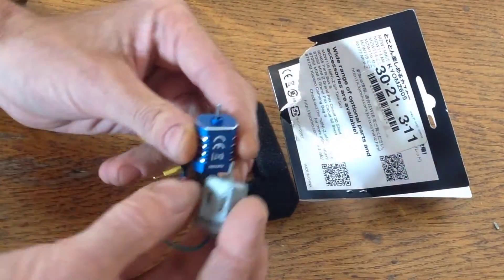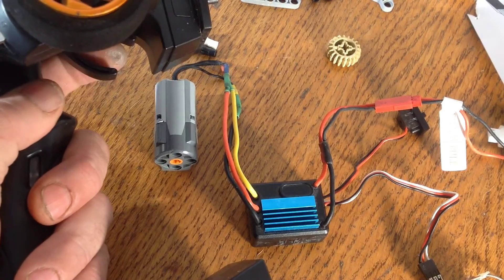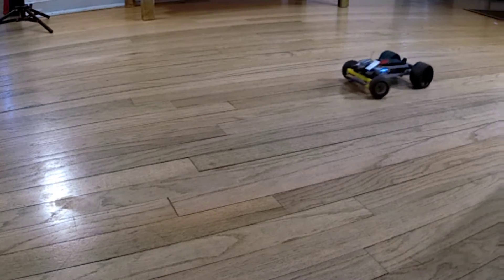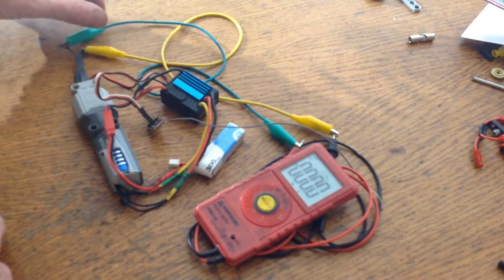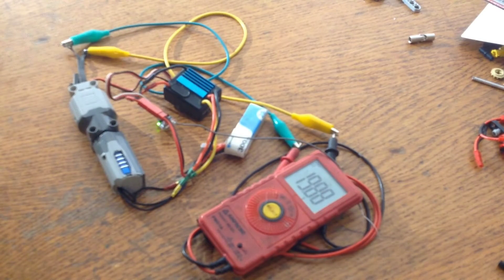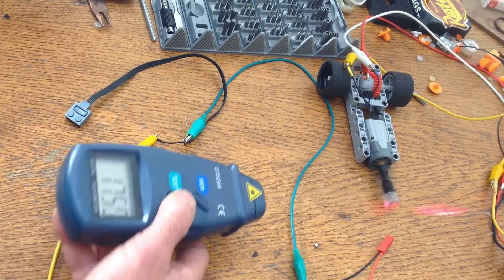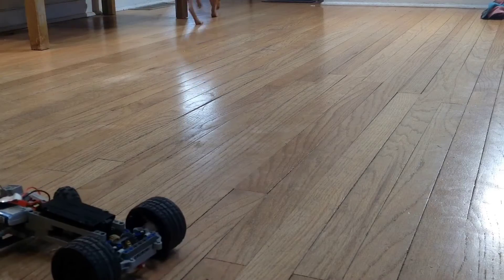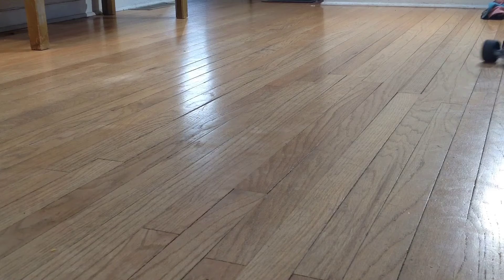Brushless Lego M Motor Rips!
I found a brushless motor that fits in a Lego motor case. I try it in a Lego 4x4 and test it's power output. It goes fast.

On Amazon

The ESC in this video